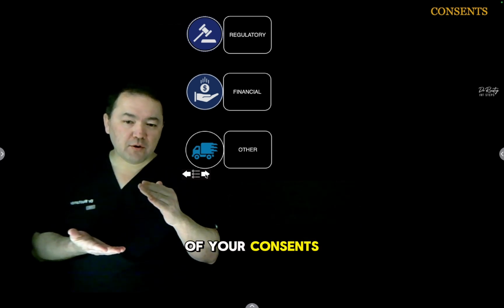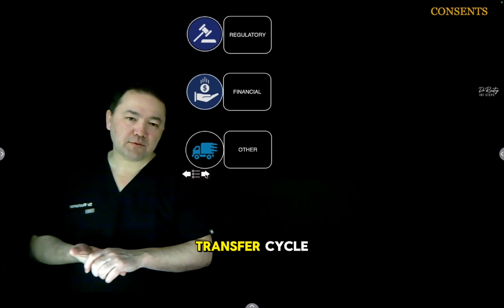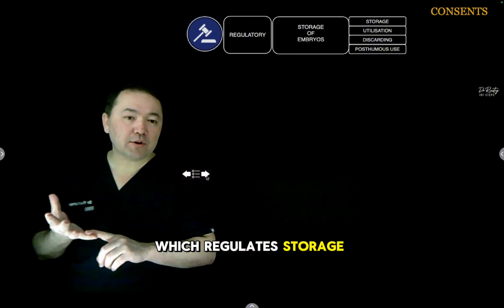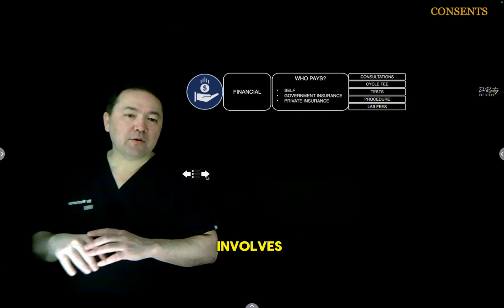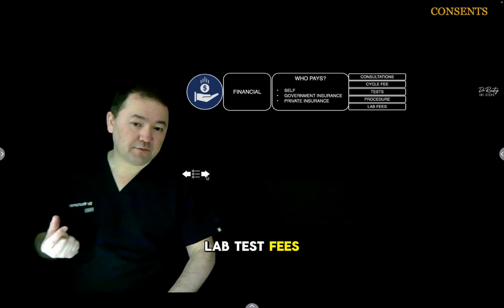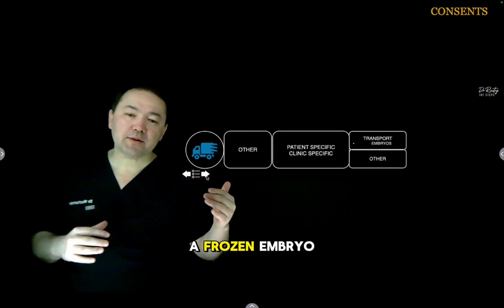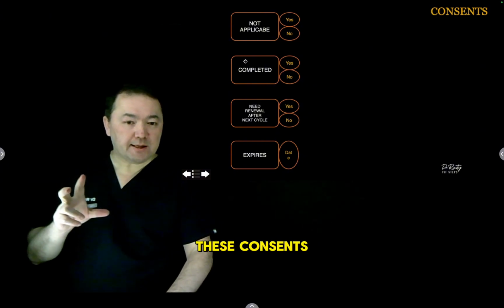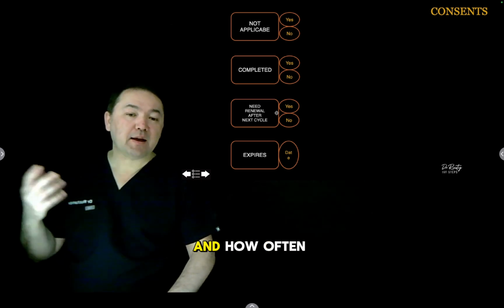IVF 77 Steps: Step 53 - Consents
Welcome to Step 53 of “IVF 77 Steps”! In this video, we cover the essential consents needed in your IVF journey. Learn about the different types of consents required, why they are important, and how to ensure you are fully informed before proceeding. Join us as we continue to guide you through each stage of the IVF process.